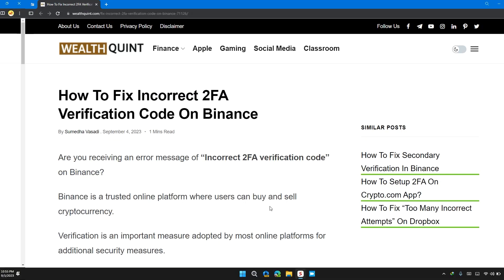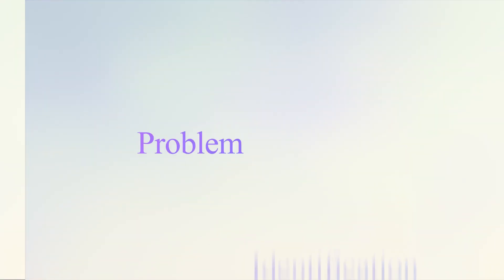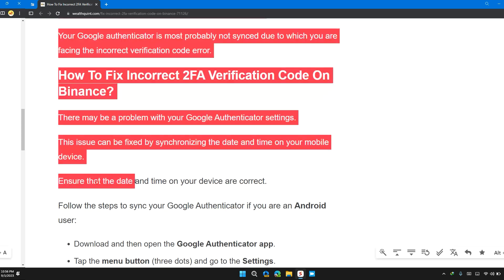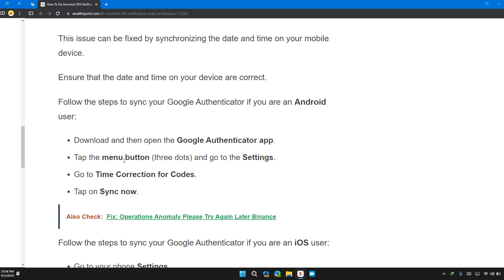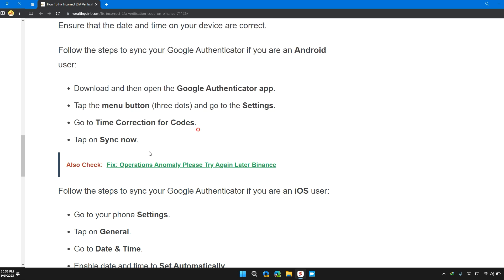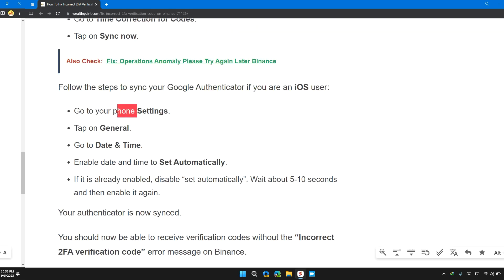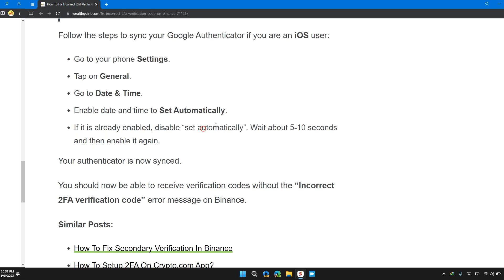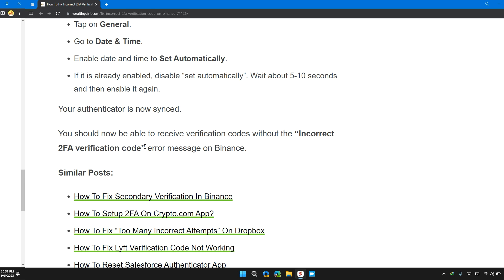Fix Incorrect 2FA Verification Code On Binance: Step-By-Step Solutions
Experiencing issues with your 2FA verification code on Binance? Our step-by-step guide on Wealth Quint is here to help you resolve the 'Incorrect 2FA Verification Code' problem swiftly.
In this article, we start with an introduction to the issue and the importance of resolving it promptly. Security is paramount in cryptocurrency trading.
Identifying the problem accurately is the next step. We'll discuss how to pinpoint the cause of the 'Incorrect 2FA Verification Code' error.
We provide separate solutions tailored for Android and iOS users, ensuring that you have the right instructions based on your device. Whether you use an Android or iOS device, we've got you covered.
Finally, we conclude the guide, summarizing the key points and emphasizing the importance of maintaining the security of your Binance account.

Chapters:

00:00 Introduction
00:11 Problem Identification
00:22 Solution for Android Users
00:22 Solution for iOS Users
01:01 Conclusion